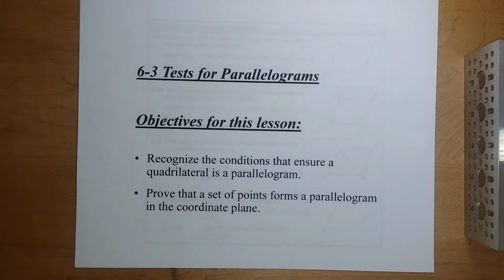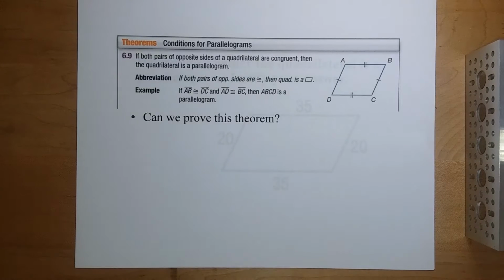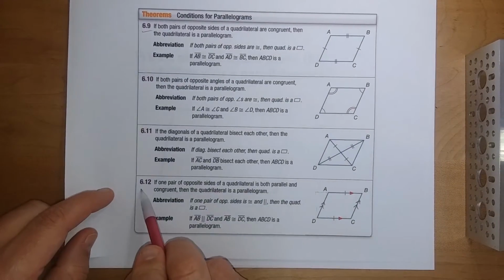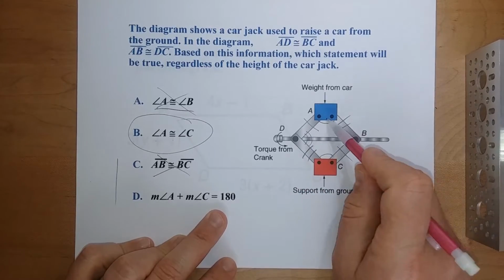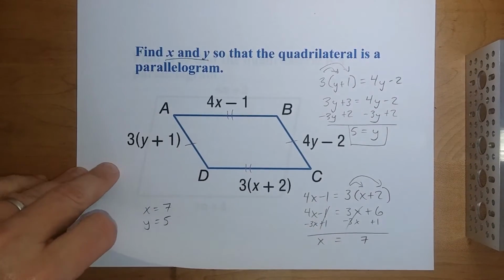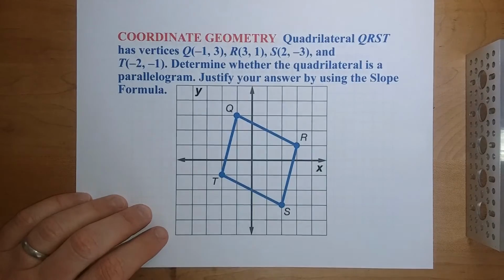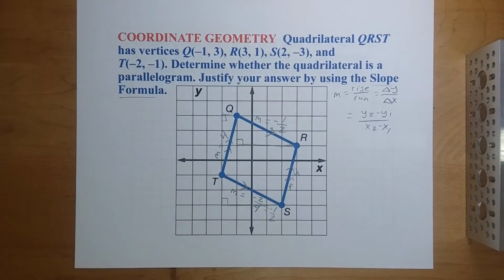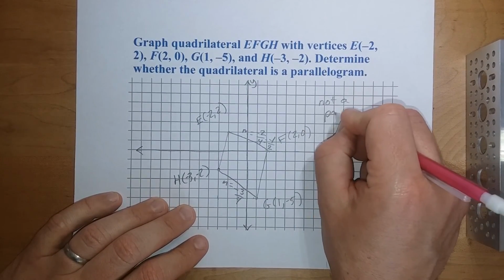Tests for Parallelograms